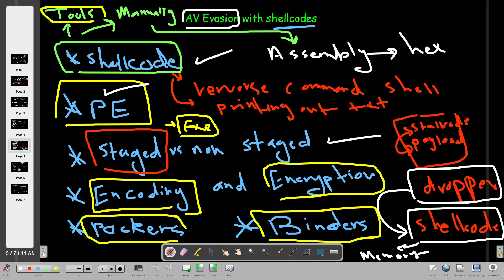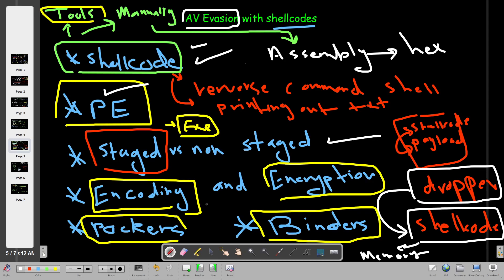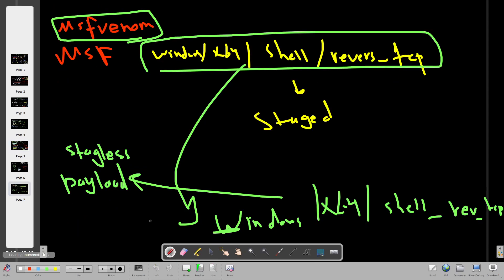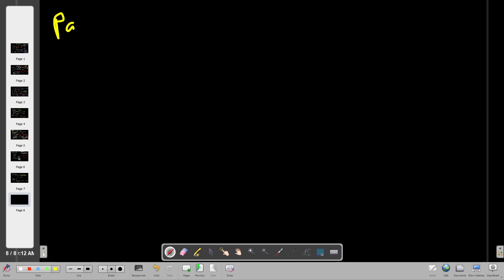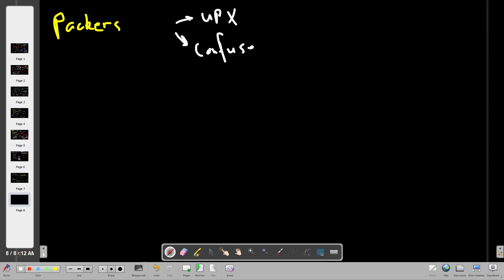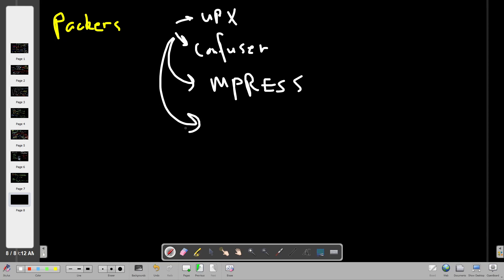AntiVirus Evasion Techniques with Shellcodes P2 | TryHackMe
In this video walk-through, we covered the second part of AV evasion. We went through packers as a means to evade AV detections. This was part of TryHackMe AV Evasion Room